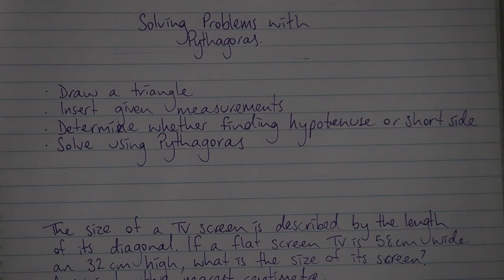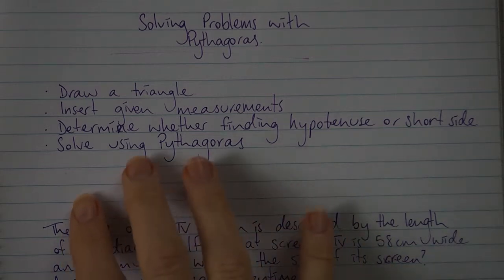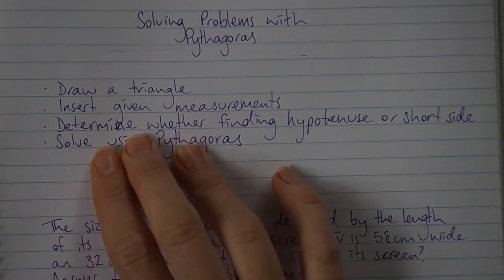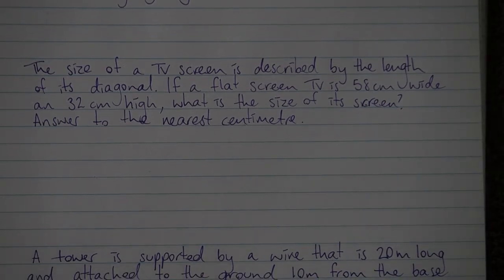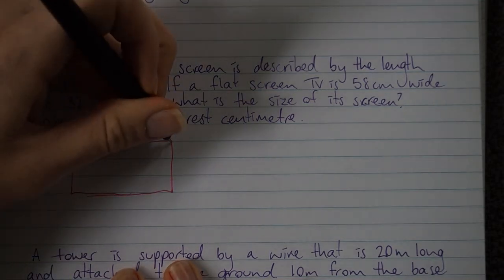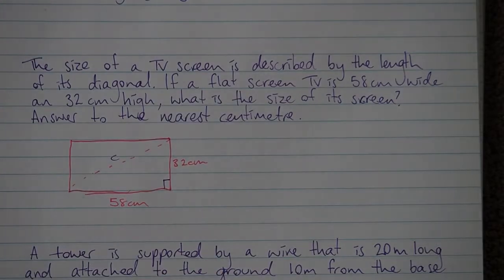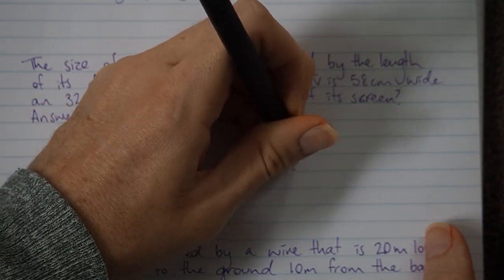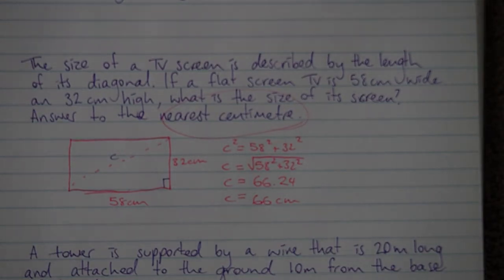Solving Problems with Pythagoras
Solving worded problems. Developing a diagram and inputting given information. Includes worked examples.